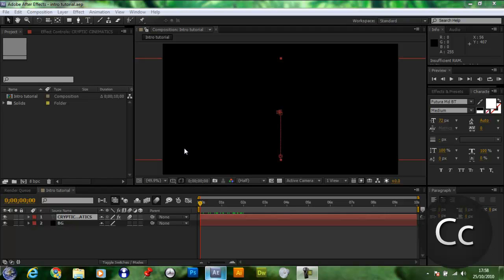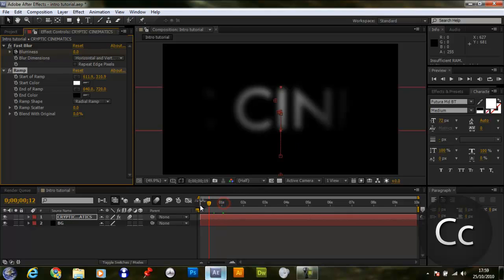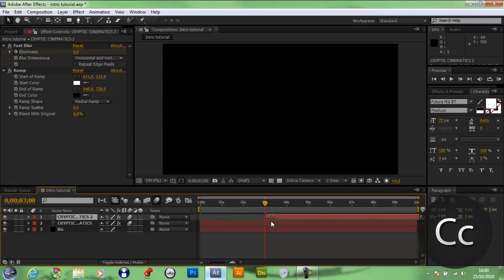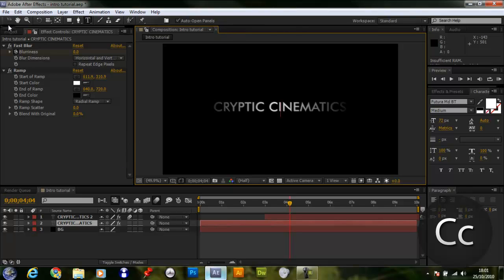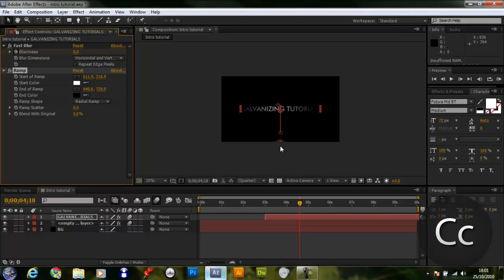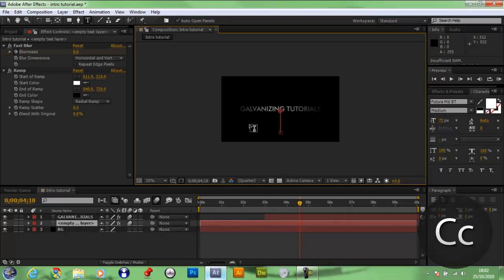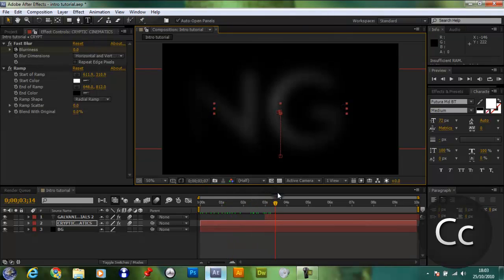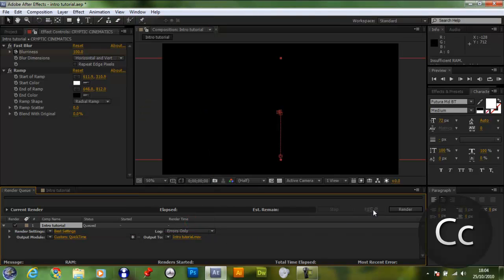Tutorial Ten | How To Make A Cool Cinematic Text Intro PART TWO Advanced Tutorial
In this part we'll be giving the animation a visual effect and adding another title. I hope you enjoy the video!